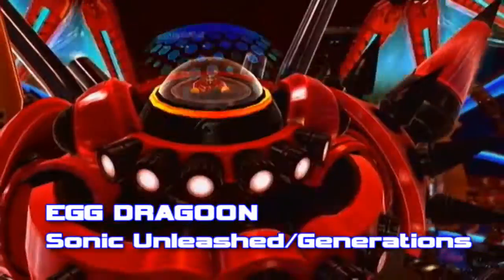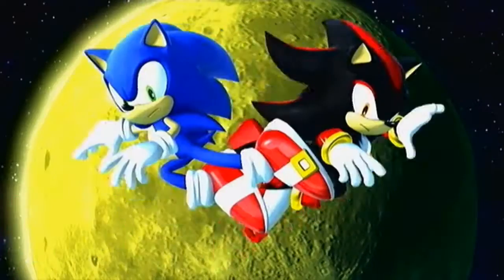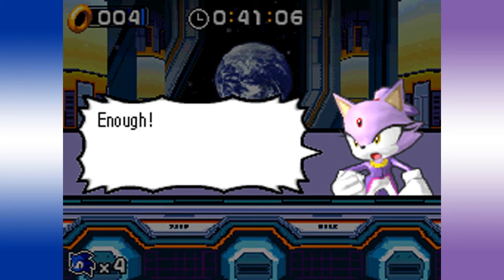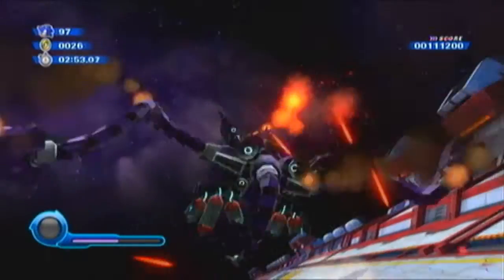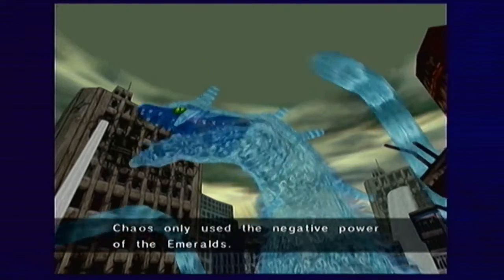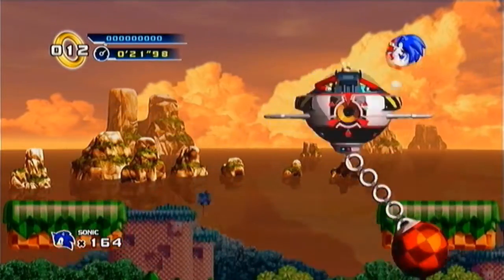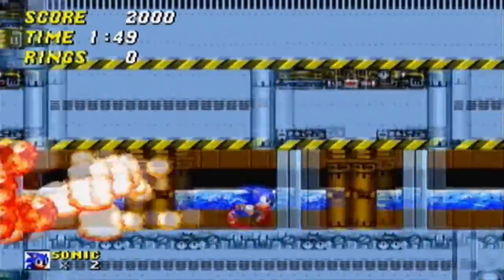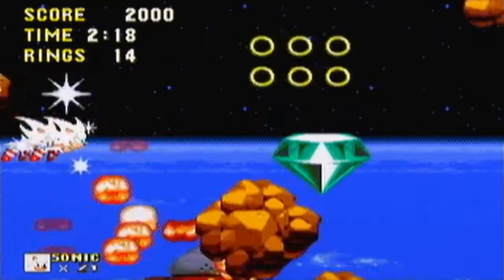Top 10 Sonic Boss Battles | SONICGURU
What are the most memorable and epic boss battles from the past 20+ years of Sonic games?